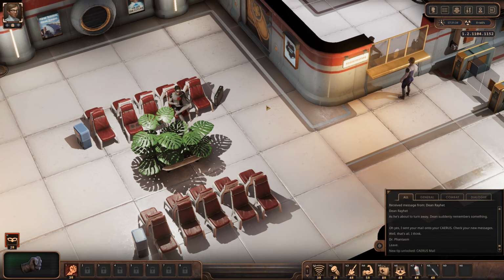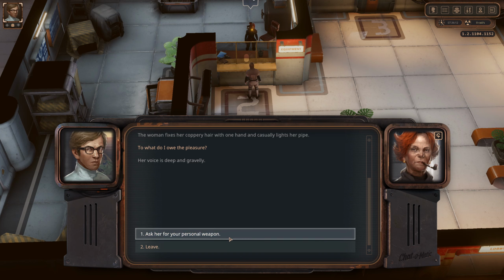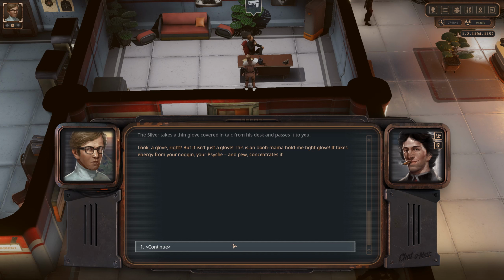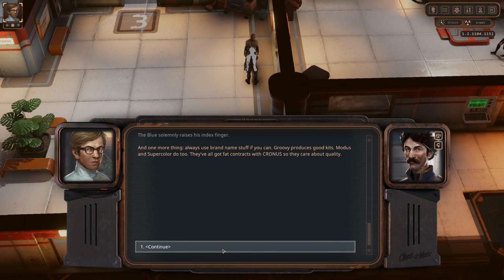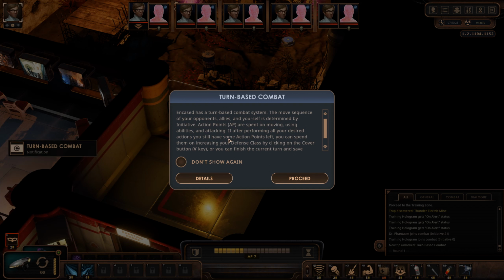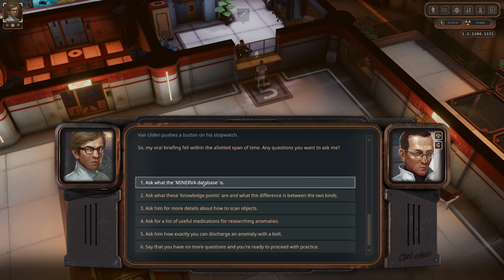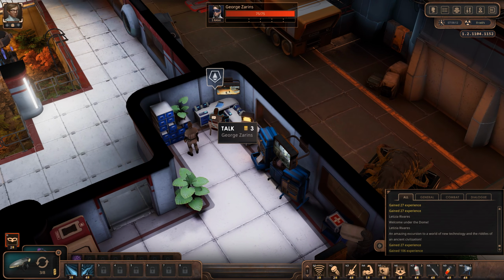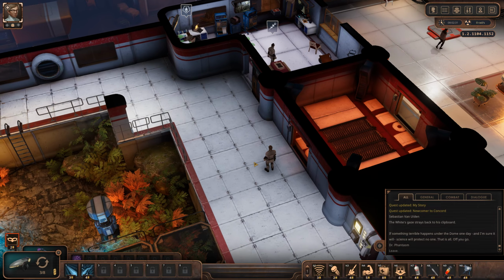Let's play Encased | Classic Difficulty | Dr. Phantasm, a White Wing scientist [2]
Let's play Encased | Classic Difficulty | Dr. Phantasm, a White Wing scientist

A tactical sci-fi RPG set in an alternative 1970's, where an enormous and inexplicable artifact –the Dome– is discovered in a remote desert. Fight enemies, explore the anomalous wasteland, level up your character, join one of the forces in the ruined world.